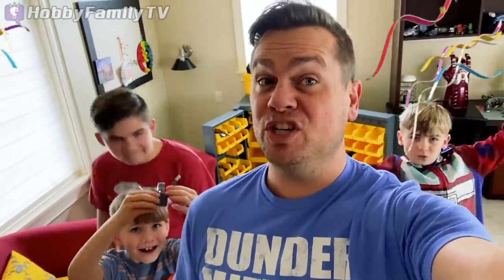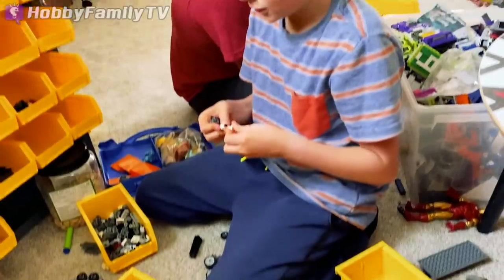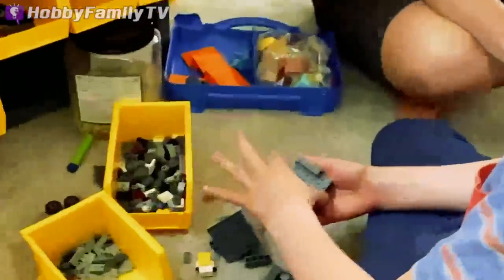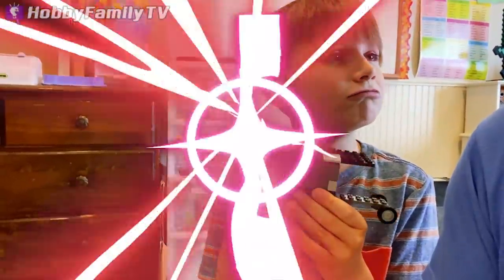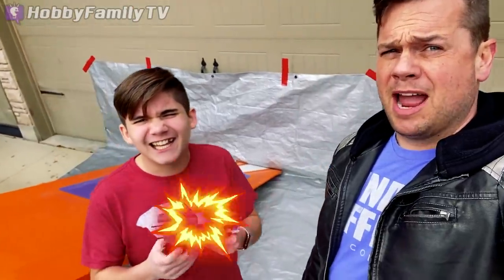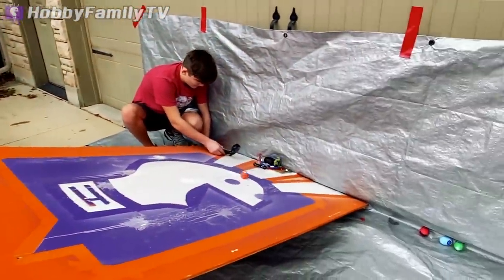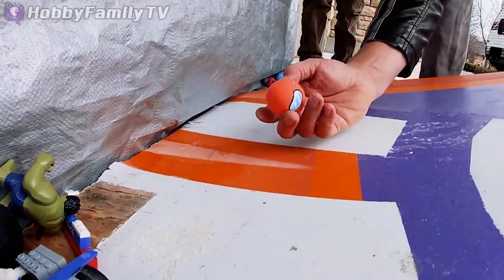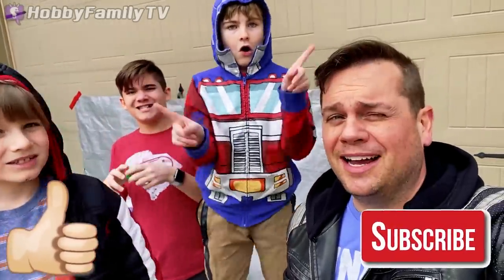SAVE the EGG in a BRICK Car Challenge with HobbyFamily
We have to save an EGG again, but this time we need to make a car out of BRICKS.  Who can makes the best car that will save the egg from cracking when the car hits the wall.  We also paint our eggs to look like AMONG US crew members.  the rules are your car must have at lease 4 wheels and one mini fig.

►ABOUT US:
Since 2012 HobbyFamily has been creating amazing shows. We feature reviews, vlogs, adventures and creative DIY life hacks.